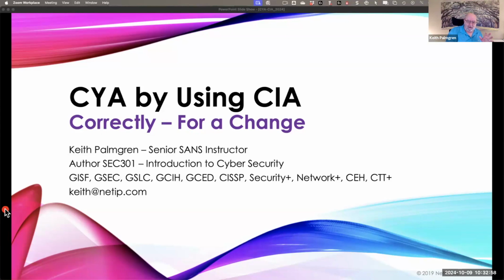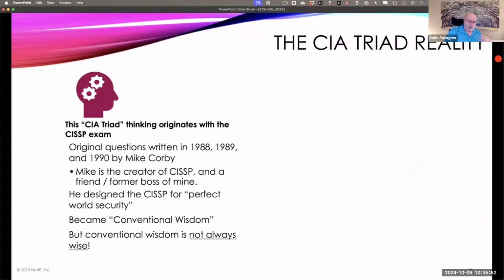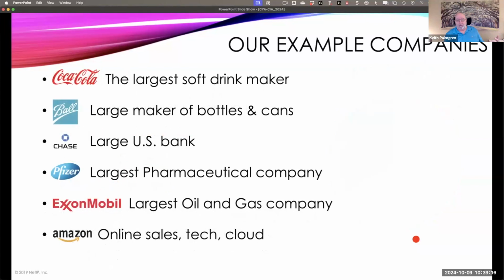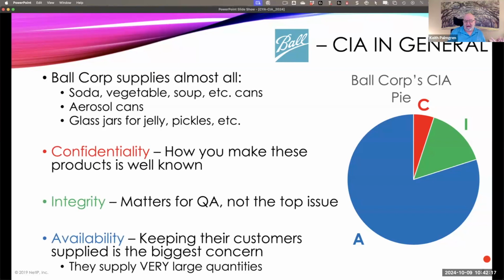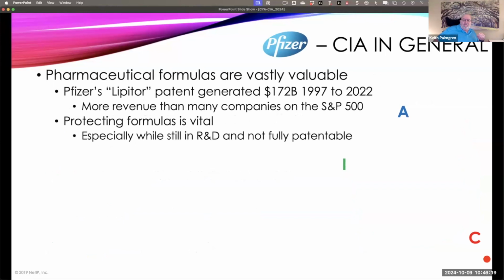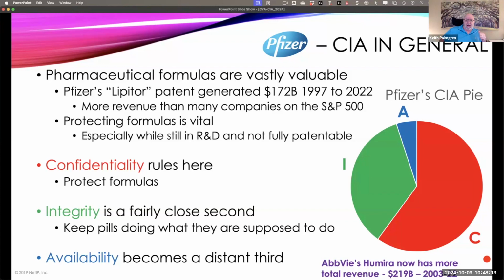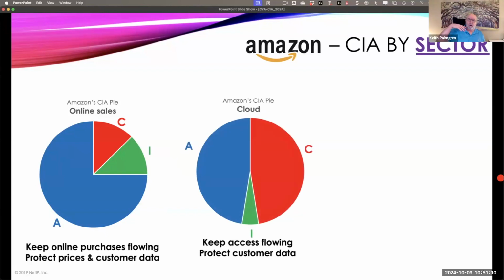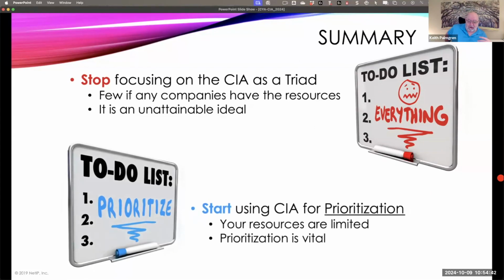CYA by Using CIA...Correctly for a Change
In this insightful cybersecurity presentation, Keith Palmgren, a seasoned SANS instructor, challenges the conventional wisdom around the CIA (Confidentiality, Integrity, Availability) triad. Rather than viewing CIA as three equal parts, Ponder argues that companies must prioritize these elements based on their specific needs and resources.

Through real-world examples from organizations like Coca-Cola, Ball Corporation, Chase Bank, and pharmaceutical giants, Palmgren demonstrates how the prioritization of CIA can vary significantly across sectors and even within different departments of the same company. He emphasizes that the rigid "triad" approach is often an unattainable ideal, and encourages attendees to instead use CIA as a framework for strategic prioritization. This presentation offers valuable insights for anyone seeking to optimize their organization's security posture in a practical and effective manner.

About the Speaker:
Keith Palmgren is a cybersecurity professional with over 35 years of experience specializing in the IT Security field. He is a SANS Senior Instructor and the author of SEC301: Introduction to Cyber Security. Keith also runs a successful security consulting practice, working with corporate leadership and security staff to help lower their organization's risk. Keith has taught over 25,000 students and authored 22 courses, seven of which the American Council on Education certified as eligible for college credit. Not only does he make sure students are grounded with the importance of fundamentals, but he shows them the evolution of cybersecurity; an evolution that he was part of.